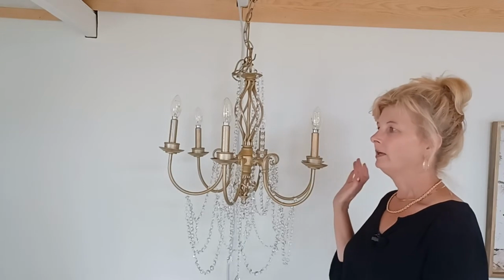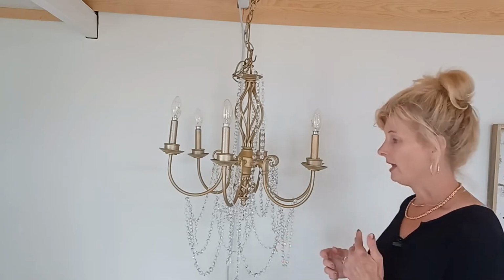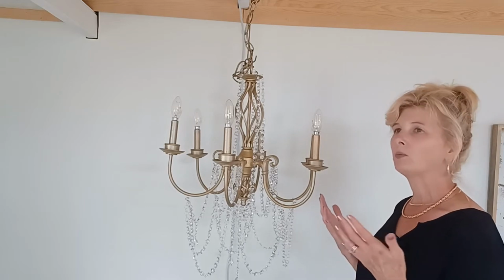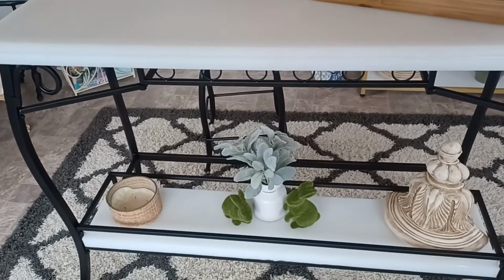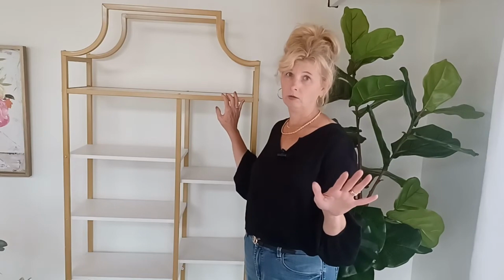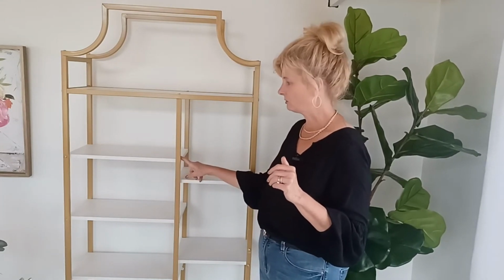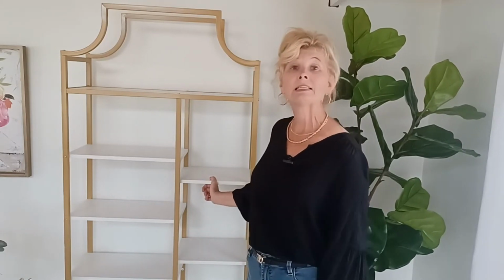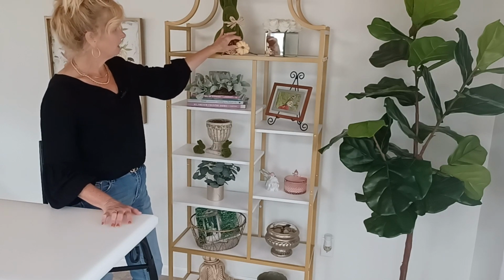Garden House (Shed) Makeover~ She-Shed Decorating Ideas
Join me as I style the inside of my "Garden House" (SHED)with some creative touches and DIY decor!  I've been focusing on some unique DIYs in this space, and I'm always on the lookout for home decor and thrift store finds to add to our outdoor living space. Get ready to be inspired with budget-friendly finds for your spaces!💖 SHOP New decor added at Michelle's Home and Garden Store

A CURATED SUMMER GARDEN BOX In the SUMMER GARDEN BOX I've thoughtfully hand-picked each item to create a truly special experience, perfect for adding a touch of charm and natural elegance to your favorite space.
This Summer Garden Box is more than just a collection of items; it's an invitation to slow down, savor the beauty of the season, and create your own personal sanctuary.    Limited quantities available

This has all of my favorites that have done well in the garden, from annuals to roses to thrifted and new decor, it has all my top picks for you! Happy Garden Shopping!

 Shop My Home and Garden

🌺Hammock swing chair- similar to mine
🌸Outdoor area rugs
🌸Cast Stone Fiberglass Urn and Pedestal:
🌸Patio Market Umbrella: Mainstays 9 Foot Round Market Umbrella Tan
🌸 Front Porch-Black Metal Bench -similar
🌺Concrete urns and pedestals (base of birdbath): purchased as Lowes.
Welcome to my Home and Garden, where I take the ordinary and transform it into a charming oasis with Chic style!  We are creating beautiful spaces indoors and out to enjoy, by Gardening, Thrifting, DIY, Styling, and Makeovers!
Join me as we learn and create new and inspiring ideas together for our homes and gardens.

In this video:
Come along as I take you on a tour of my charming GARDEN SHED, showcasing its beautiful surrounding FLOWERS and the cozy, decorated interior. See how I've added personal touches with HOME DECOR and various PLANTS, creating a peaceful cottage space that reflects my cottage style decorating. Get inspired to create your own beautiful GARDEN!💖